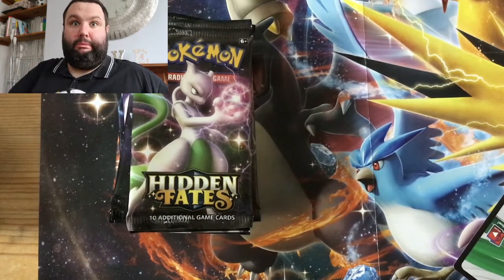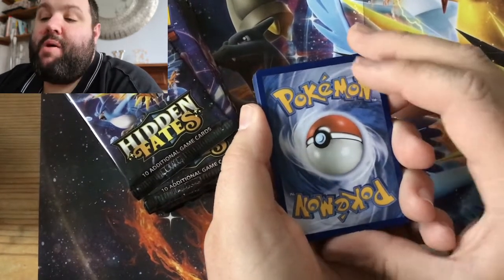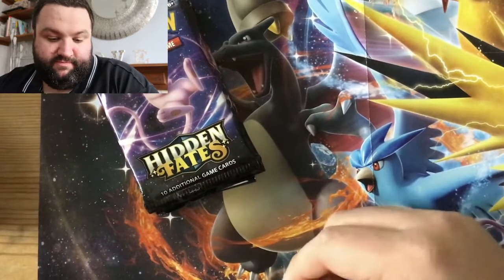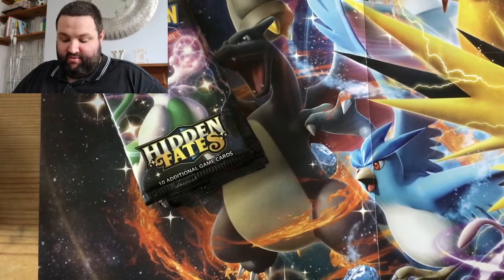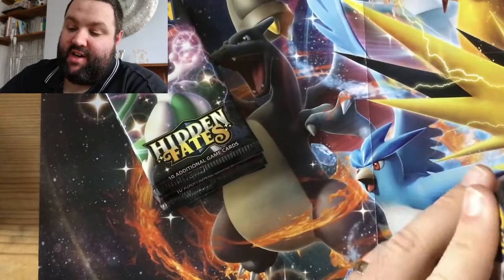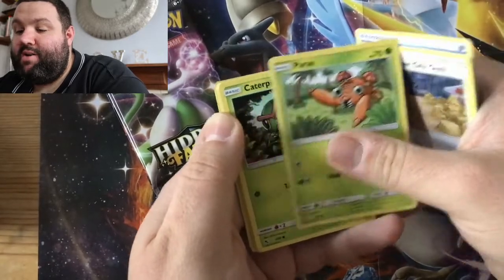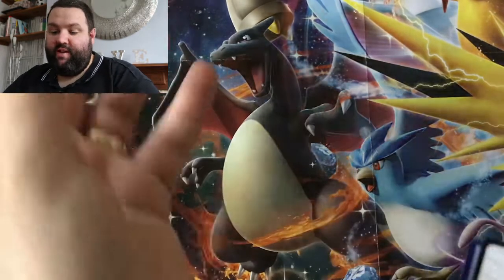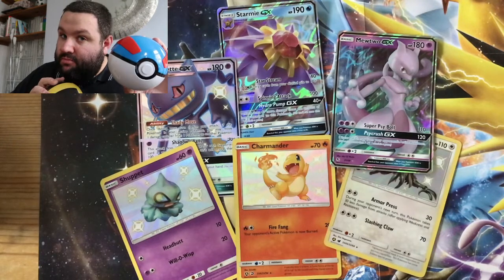Pokemon TCG! ULTRA BALL hidden fates the 2nd!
AH MORNING! another ultra ball box set being opened here on StacksTV. enjoy :)